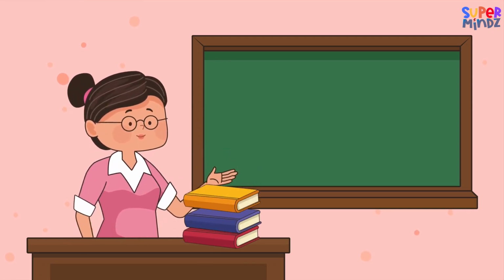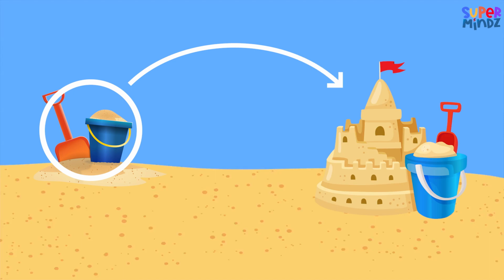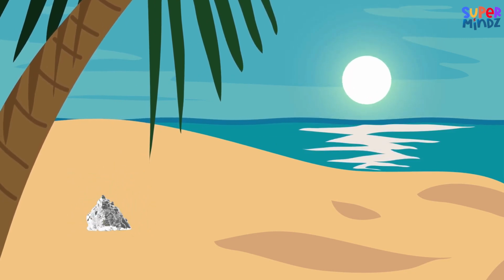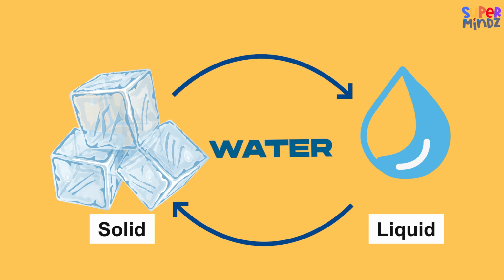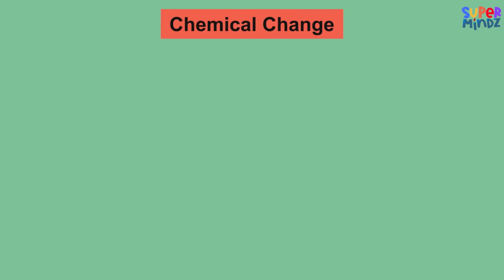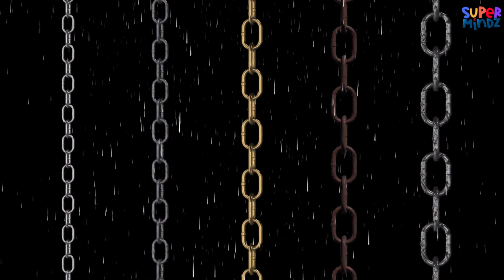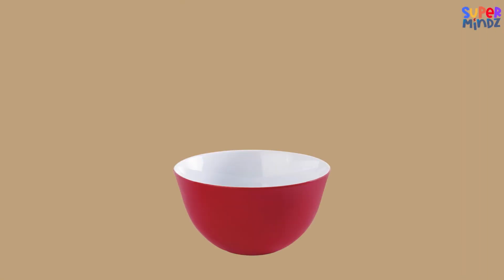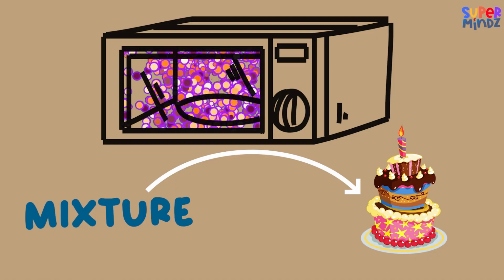Physical Change and Chemical Change | Transformations of Matter | Science for Kids | SuperMindz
🔍 Let's explore how things change! In this video, we'll learn about two kinds of transformations: physical and chemical.

Join us as we discover how substances can change in amazing ways. 🧐
We'll learn about physical changes, like melting ice or tearing paper, and chemical changes, like baking cookies or rusting metal. 🤩

Welcome to SuperMindz, where fun never stops and learning is an absolute delight!

Prepare yourself for an exciting adventure filled with guessing games, quizzes, and tons of educational fun. Our goal is to provide those impressionable brains with experiences and challenges that will blow their minds!

Every day, learn something new and have fun while solving puzzles and putting your knowledge to the test. Come together with our SuperMindz team and start the journey!